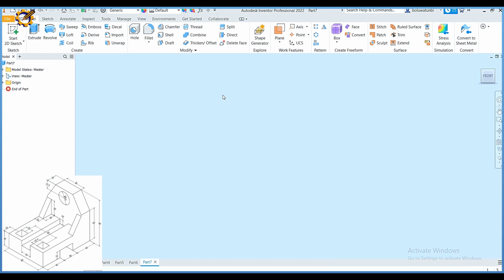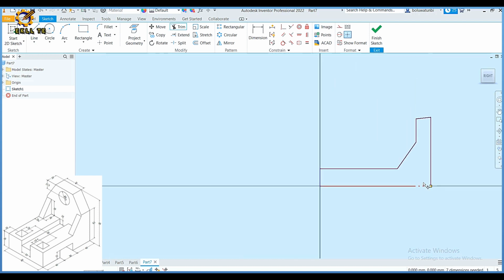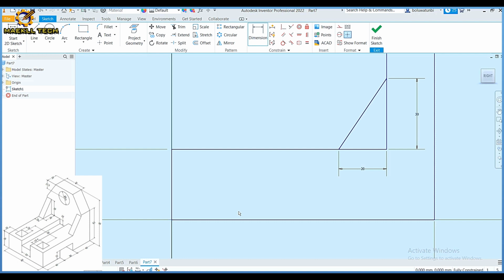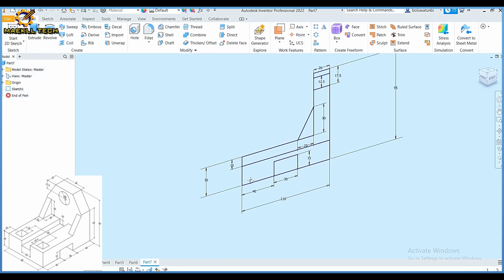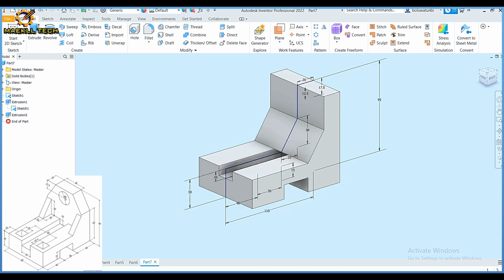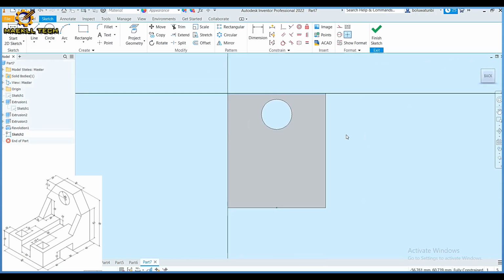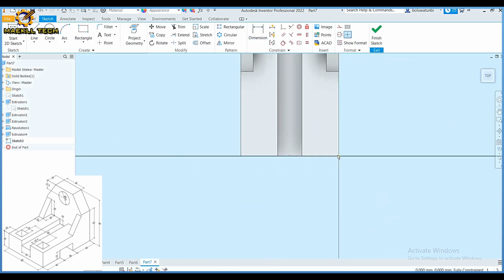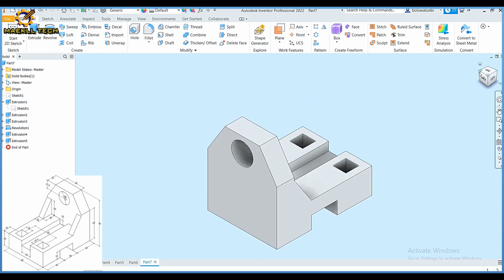Autodesk inventor problem 10 in | Isometric view | Technical drawing | Engineering drawing